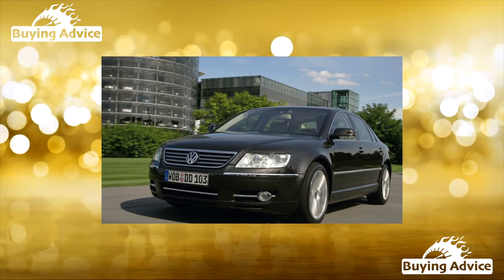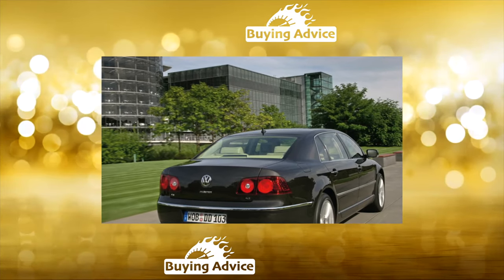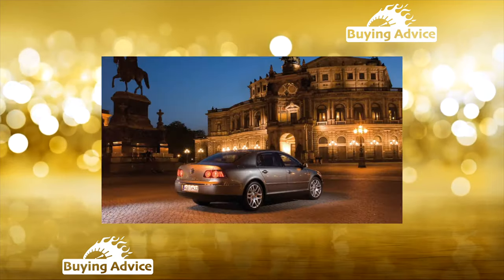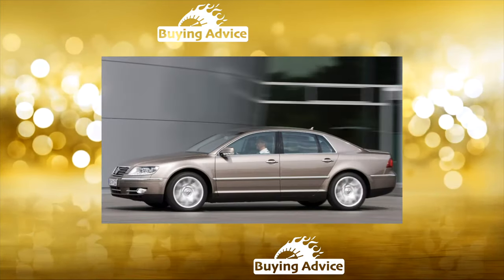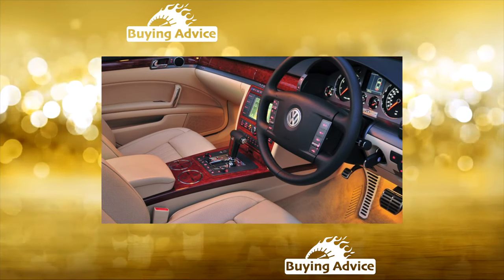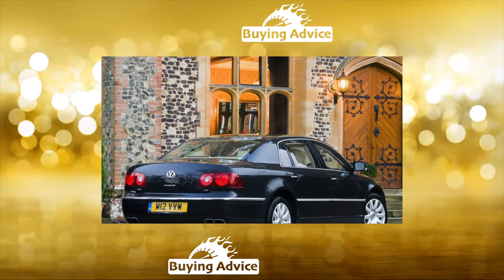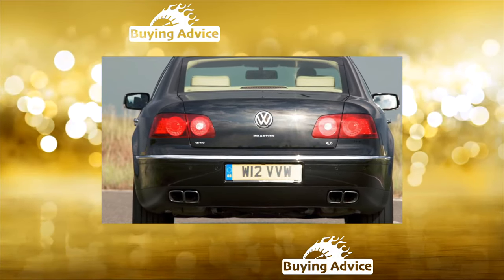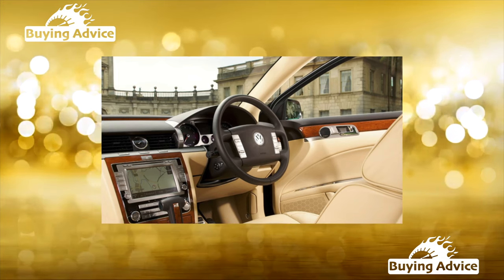Buying advice with Common Issues Volkswagen Phaeton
Buying a Used Car Review!  Volkswagen Phaeton common problems, issues, defects and complaints